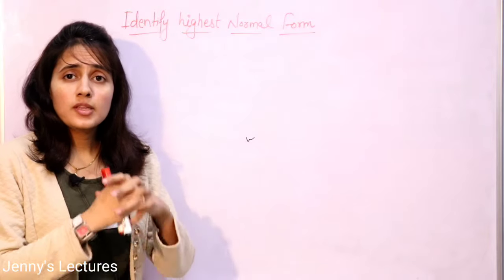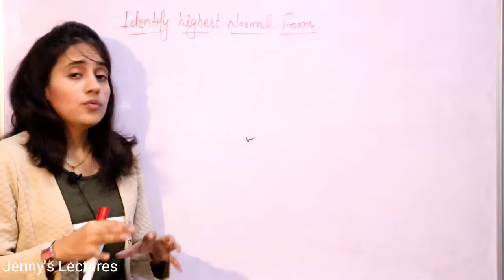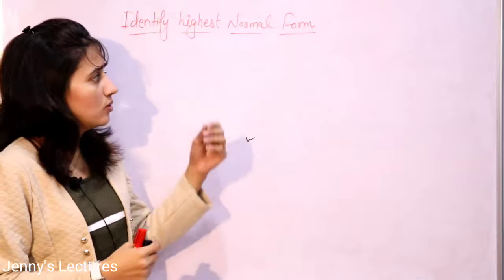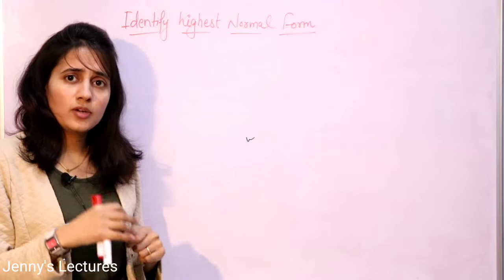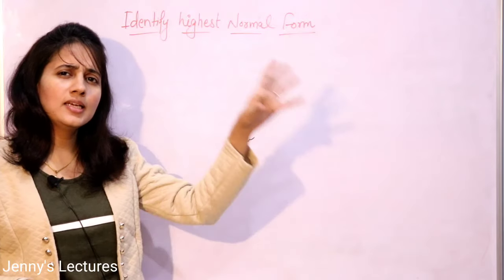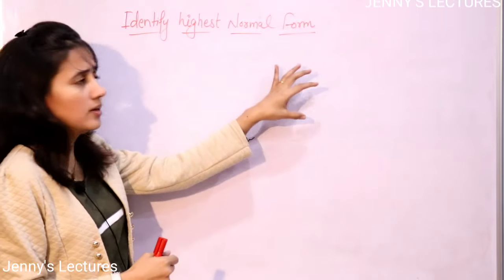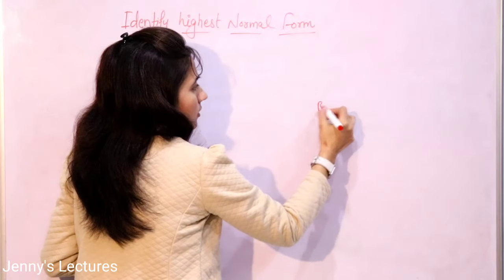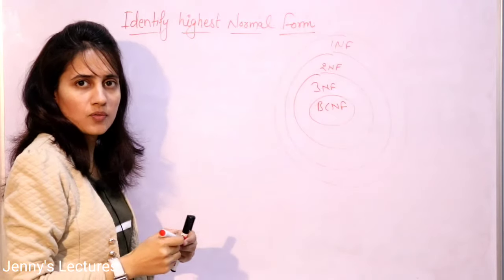Lec 14: How to find out Normal form of a Relation| how to identify Highest Normal Form | part1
In this lecture, you will learn the Simplest Way to find out Highest Normal Form of a Relation in DBMS.